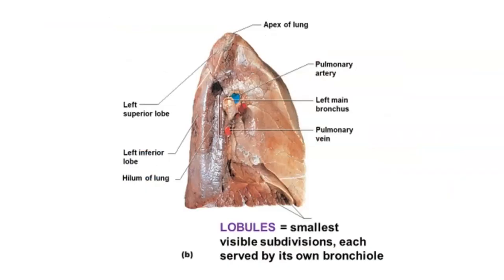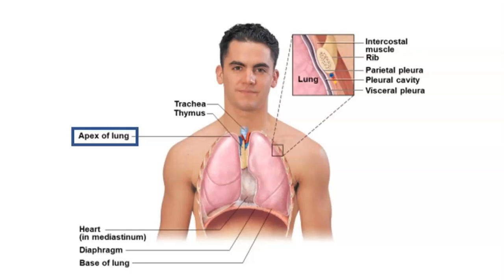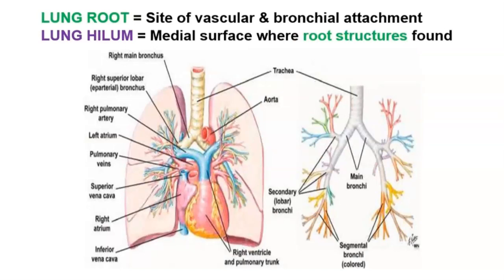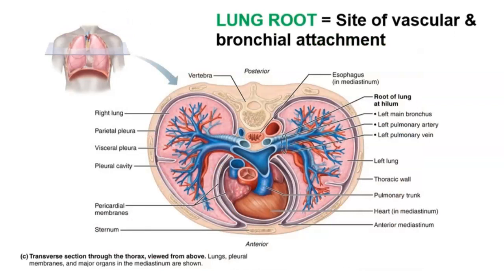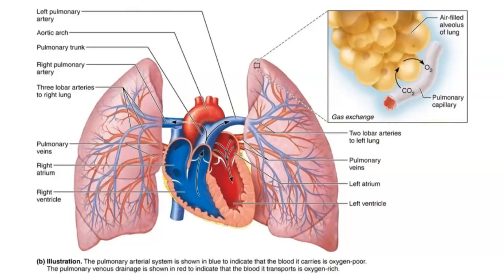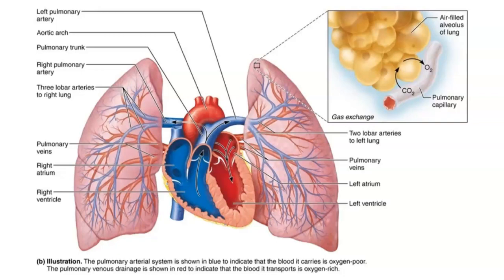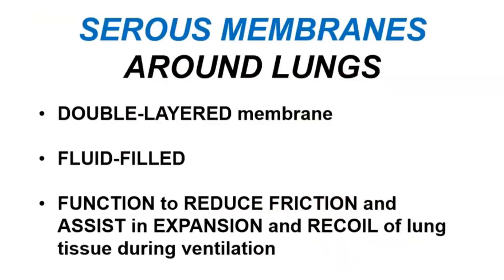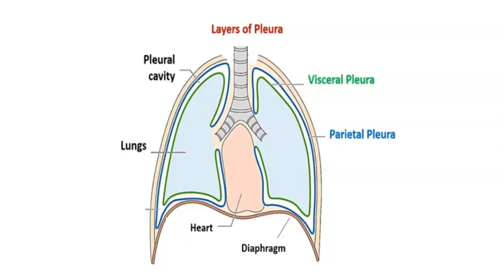BIO 169 Module 4 - Lung Gross Anatomy